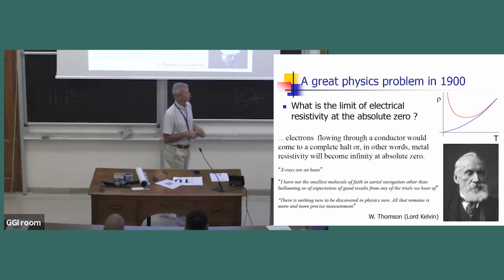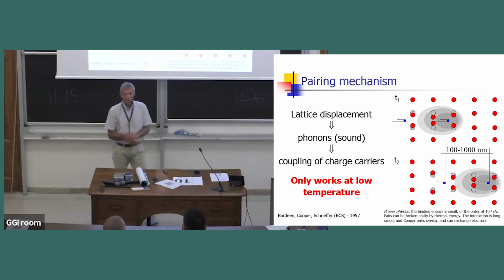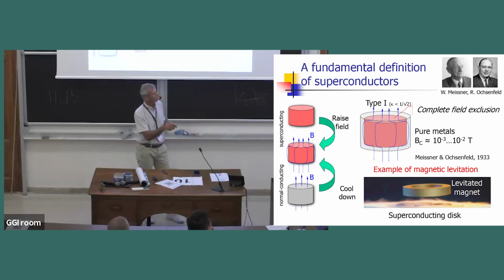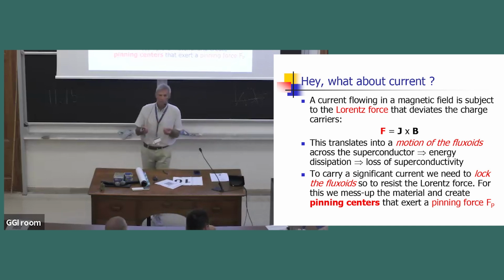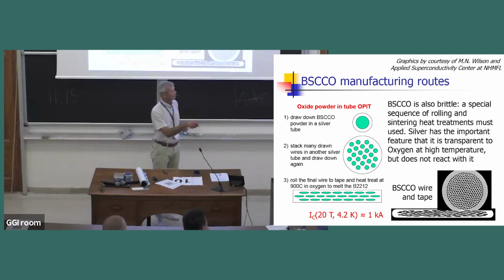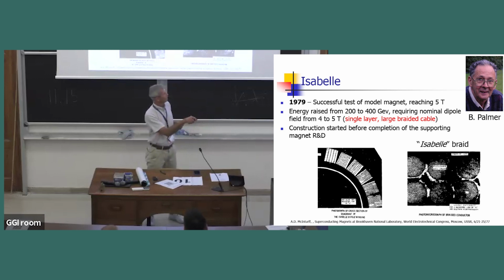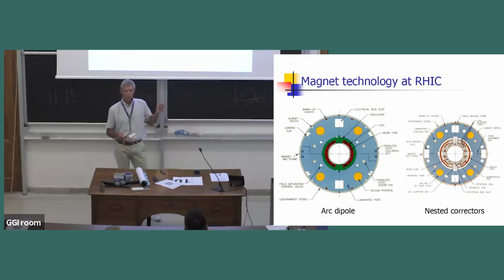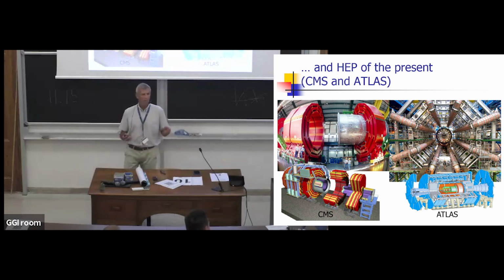Luca Bottura: "High field magnets" - II